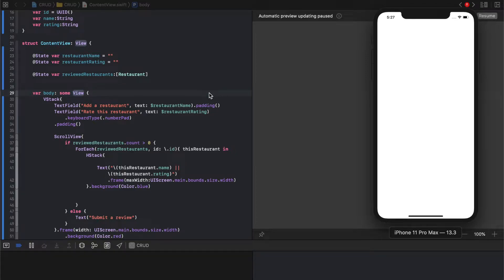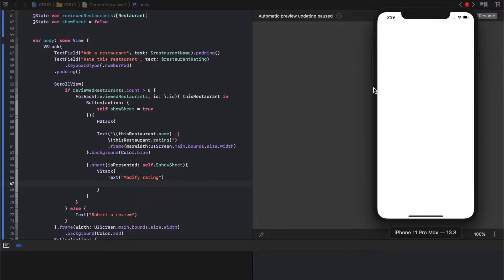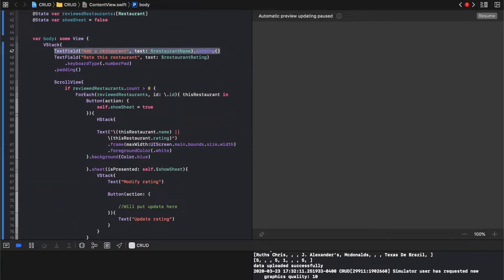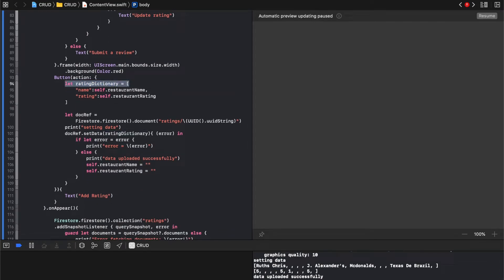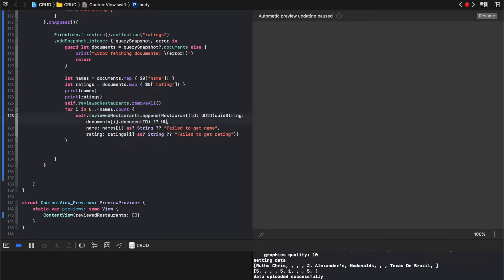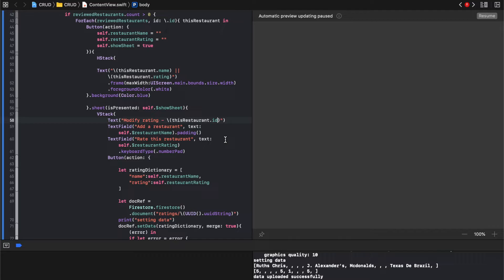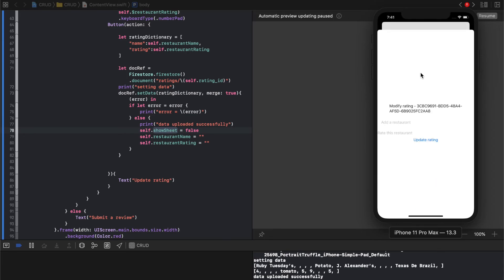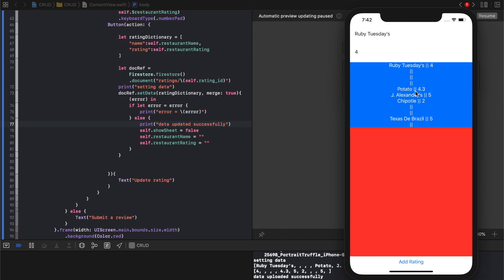(2020) SwiftUI - Firebase Firestore Series - Part 3 - Update/Modify Data in Firestore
This video is part of integrative series of tutorials. This series covers the integration of Google Firebase + Firestore and Cloud Storage into your application! To store basic data you just need to finish the first four videos and to add media like images, there will be one bonus video!

All the files will be uploaded when I complete the fifth and final bonus video at the following link:

If you're looking for more tutorials covering different topics, here are a few updated tutorials I've compiled: